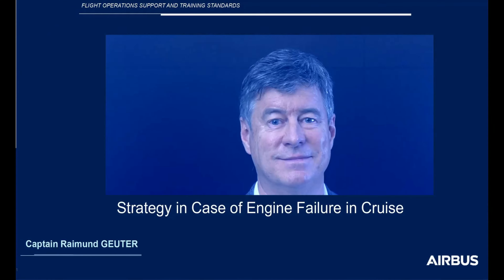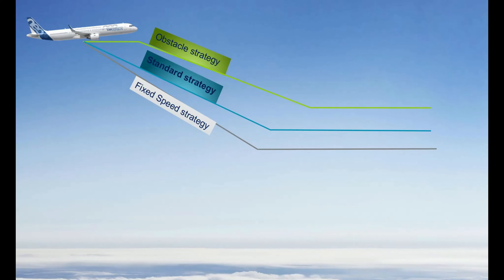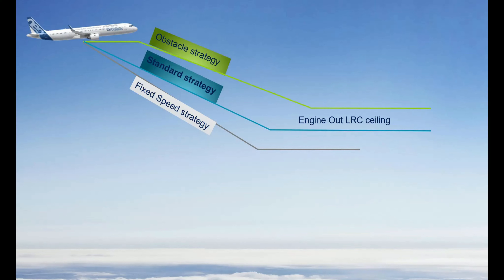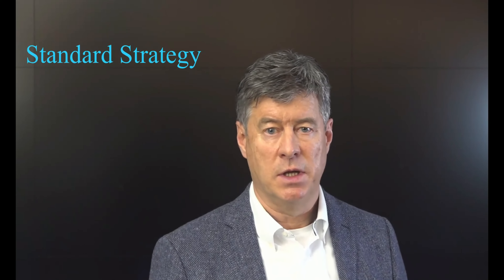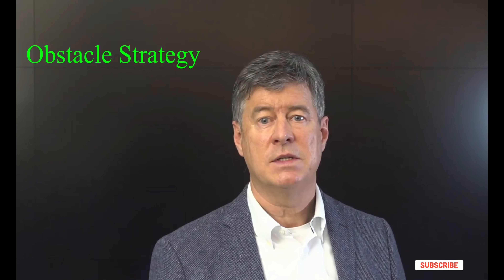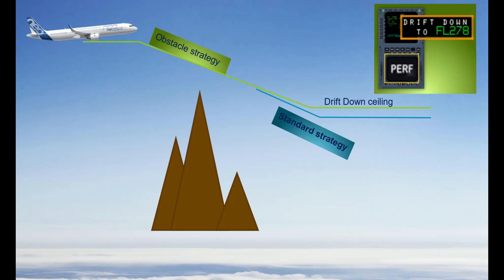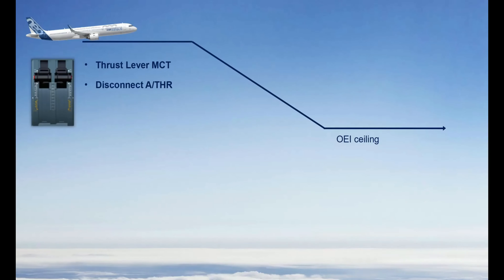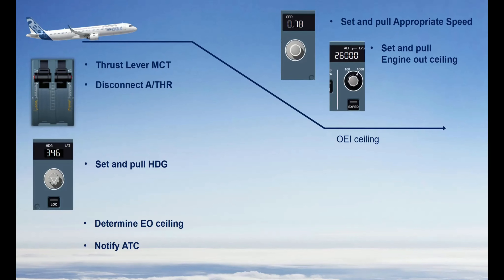A320 Strategy in Case of Engine Failure in Cruise.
timecode - chapter.
00:00 - intro.
03:19 - Standard Strategy.
04:10 - Obstacle Strategy.
04:50 - Fixed Speed Strategy.
06:20 - Procedure for engine failure in cruise.
08:02 - conclusion.